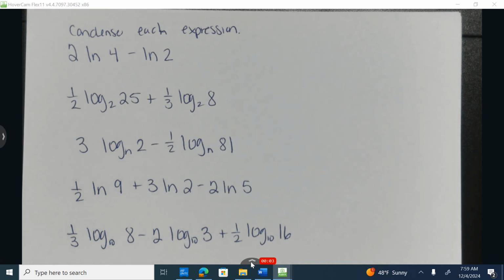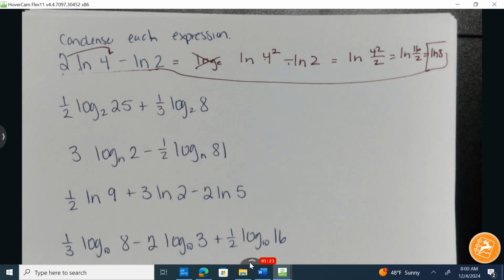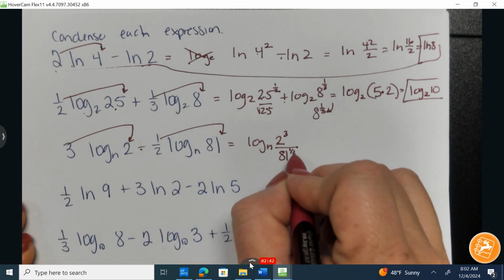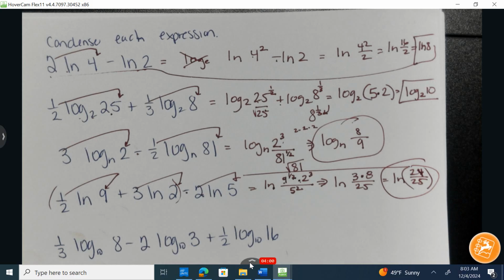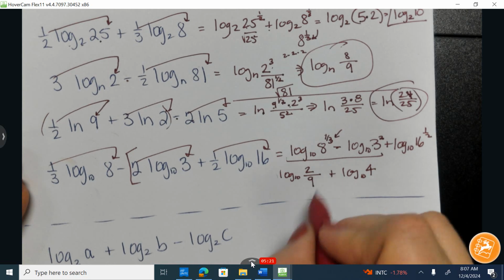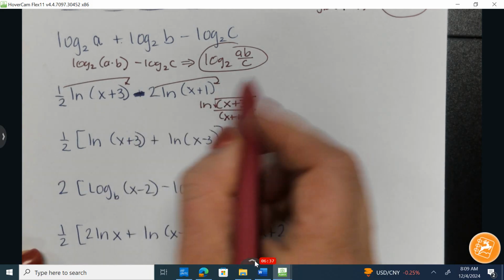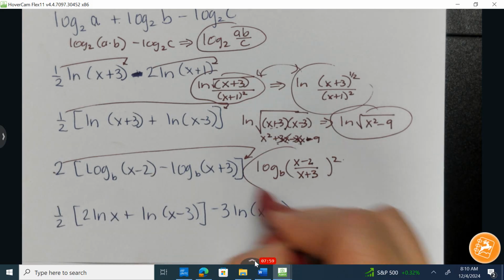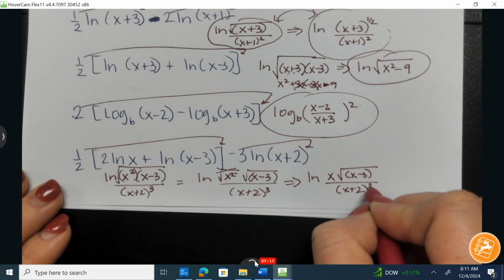Unit Eight Properties of Logarithms Part III